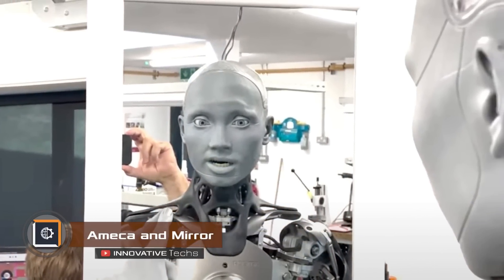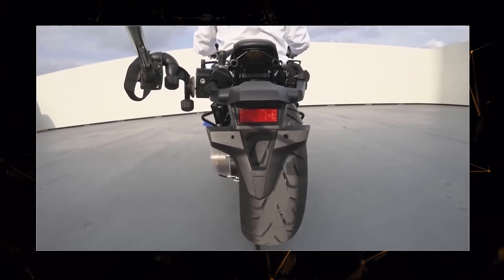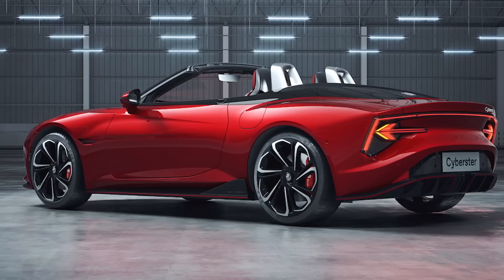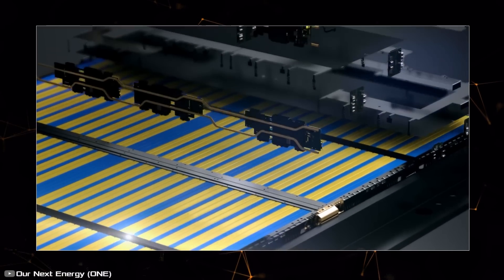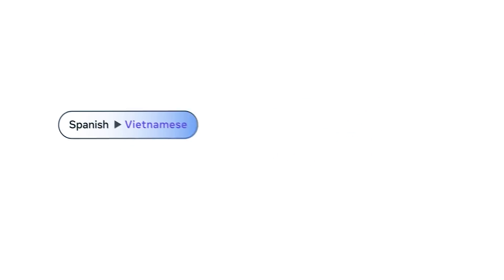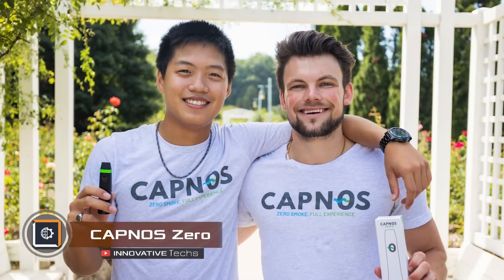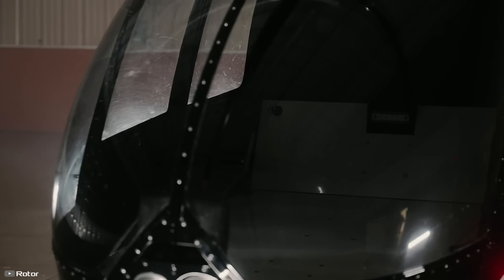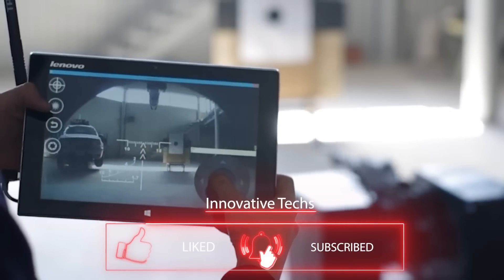OPENING THE FUTURE: 20 INVENTIONS AND CUTTING EDGE TECHOLOGIES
1. 00:28-00:58
2. 00:59-1:49
3. 1:50-2:43
4. 3:30-4:20
5. 4:21-5:12
6. 5:13-6:17
7. 6:18-7:04
8. 7:05-7:43
9. 7:44-9:21
10. 9:22-10:05
11. 10:06-10:50
12. 10:51-11:32
13. 11:33-12:21
14. 12:22-13:32
15. 13:33-14:14
16. 14:15-15:15
17. 15:16-15:57
18. 15:58-16:58
19. 16:59-17:47
20. 17:46-18:43

409